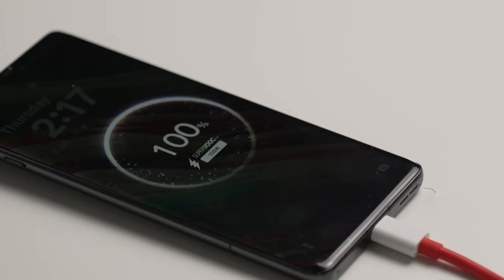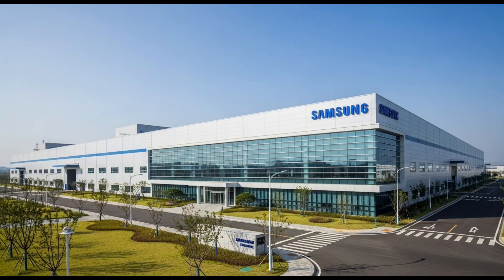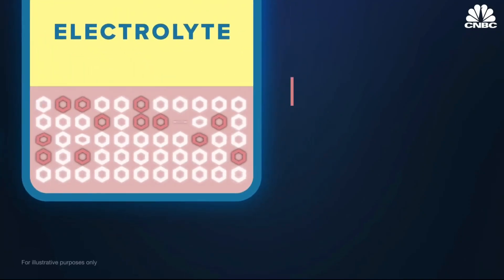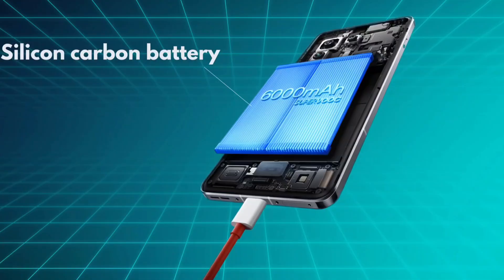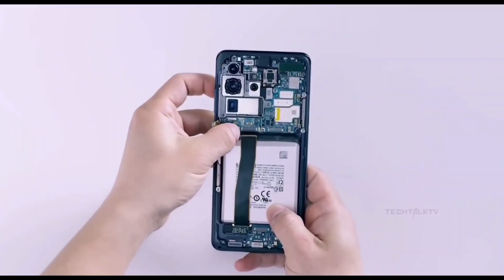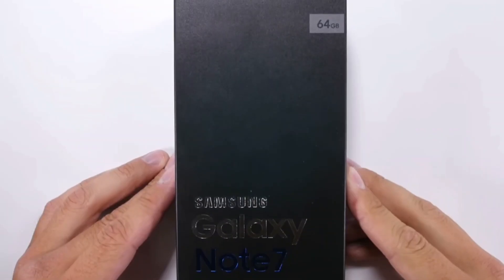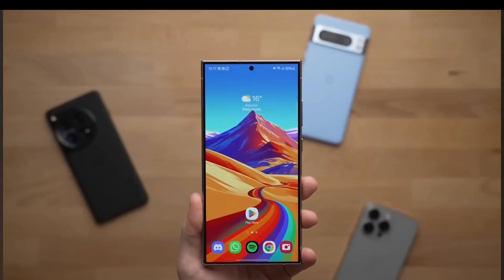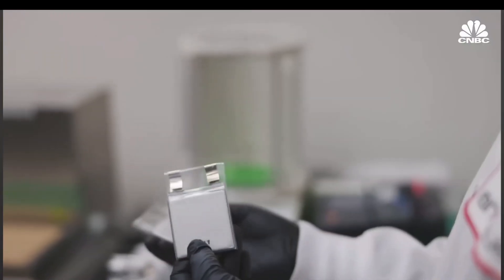Why Samsung Is Avoiding Silicon-Carbon Batteries — And It Makes Total Sense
Samsung is known for pushing the boundaries of smartphone technology — but when it comes to silicon-carbon batteries, they’re hitting the brakes.

These next-gen batteries promise faster charging, higher energy density, and better performance. So why is Samsung still using old lithium-ion cells in flagship phones like the Galaxy S25 and Fold 7?

In this video, we dive deep into the real reasons — from swelling problems, short battery lifespan, to major safety risks. And with Samsung now promising 7 years of updates, battery reliability has never been more important.

Is Samsung playing it safe… or playing it smart?
Watch to find out why their cautious approach might actually be the best move of all.

Would you trade long-term reliability for faster charging?

Samsung silicon-carbon batteries

Samsung battery technology 2025

Galaxy S25 battery life

lithium-ion vs silicon-carbon

silicon-carbon anode battery

smartphone battery safety

battery swelling issue

Note 7 battery incident

Samsung 7 years updates

Galaxy S26 rumors

“why samsung is avoiding silicon batteries”

“silicon carbon battery problems”

“samsung battery decision 2025”

“galaxy s25 battery tech explained”

“samsung vs next-gen batteries”

samsung battery

silicon carbon battery

smartphone battery tech

galaxy s25

samsung fold 7

lithium ion vs silicon

battery safety

smartphone durability

long term updates